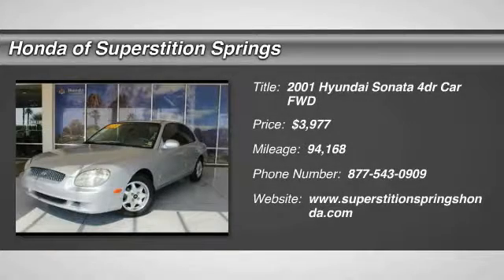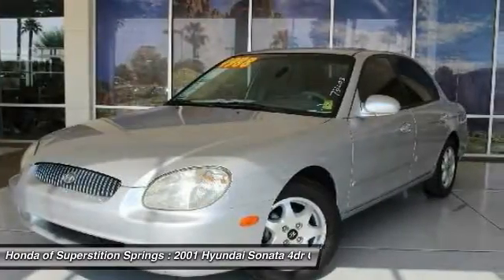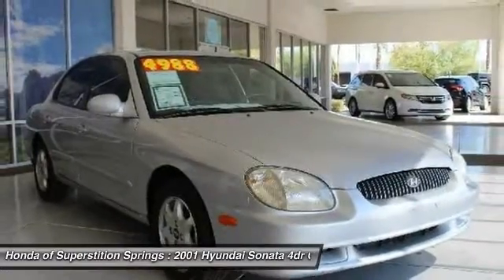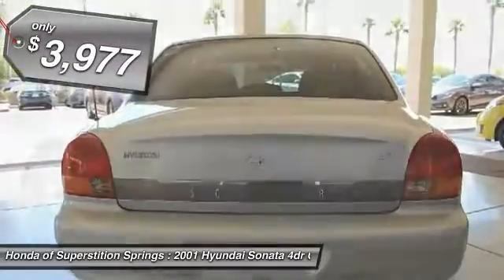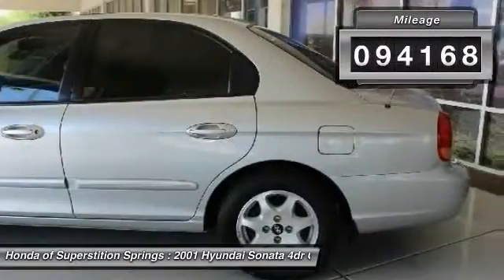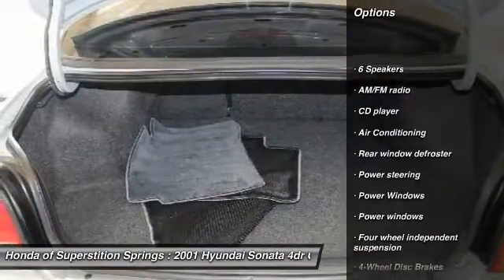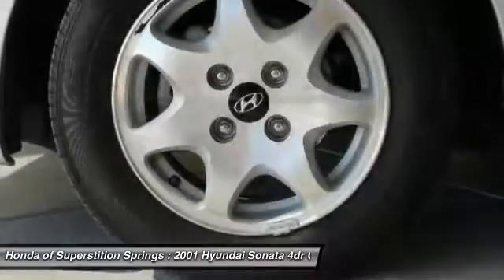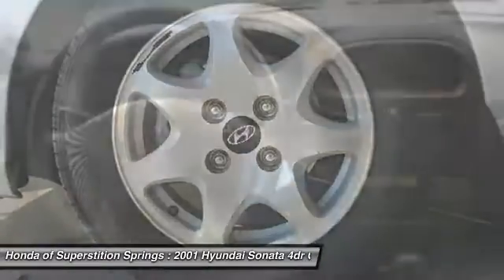2001 Hyundai Sonata 73493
2001 HYUNDAI SONATA Mesa, AZ
Stock# 73493

6229 E Auto Park Dr

WHOLESALE TO THE PUBLIC NO DEALERS ALLOWED!. Sonata GLS and 2.5L V6 MPI DOHC. Your satisfaction is our business! Hurry and take advantage now! Don't pay too much for the great car you want...Come on down and take a look at this terrific-looking 2001 Hyundai Sonata. With the low mileage and meticulous upkeep on this Sonata, you can count on hearing the purr of its engine for years to come.